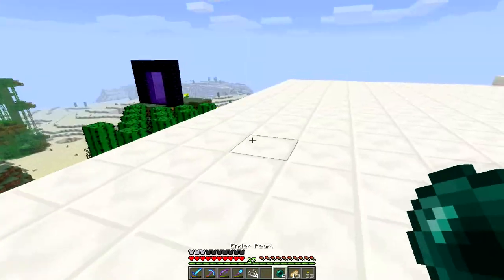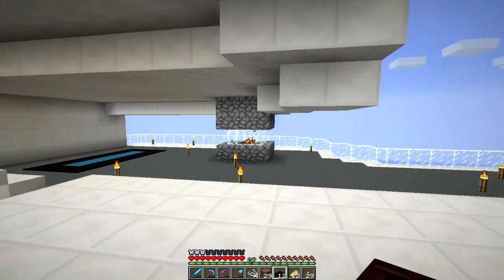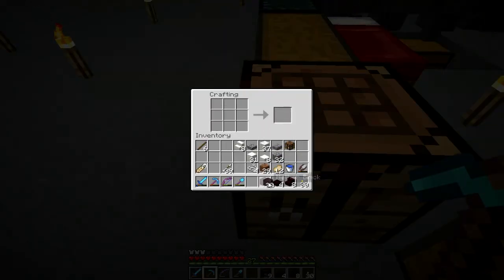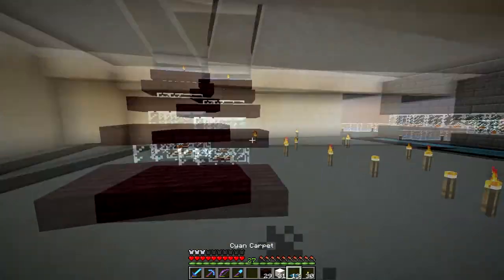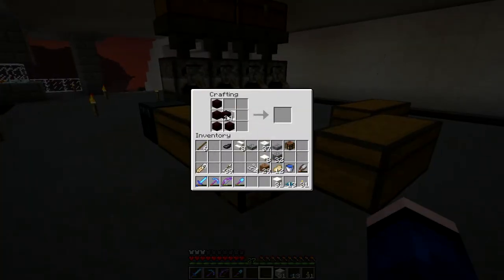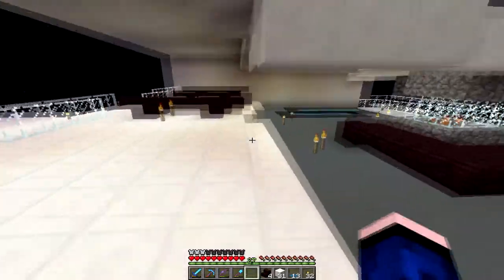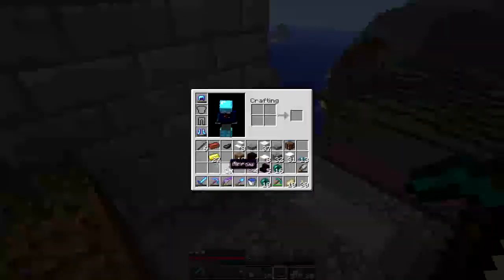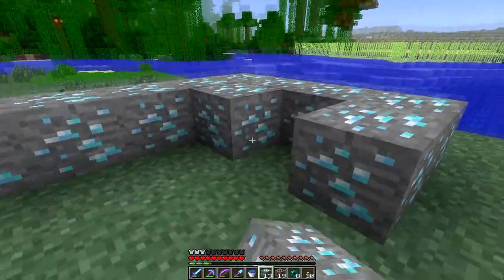Minecraft Server :: FarSide :: Episode 16 :: Decorating - VLSI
VLSI here and this is another FarSide MineCraft Server video.

We finally get to decorating the upper floor and extending the building to feel more like an actual base instead of a half crap shack.